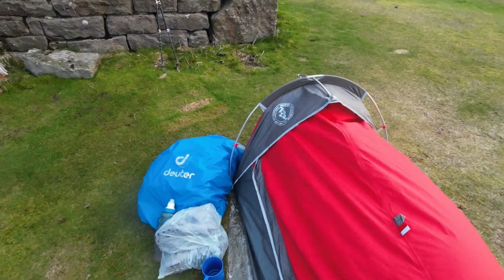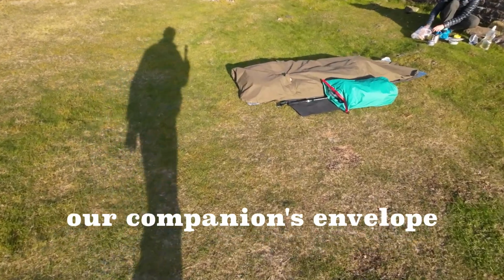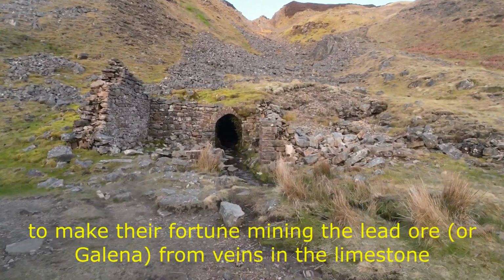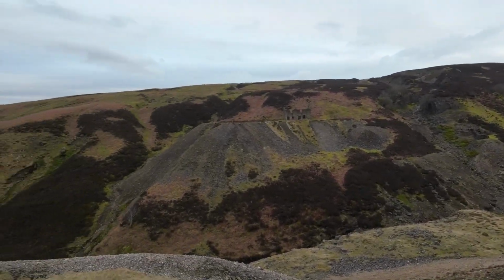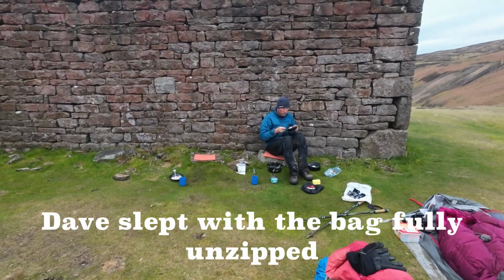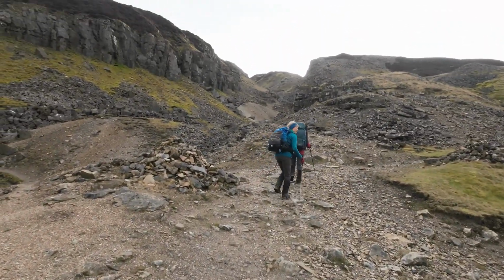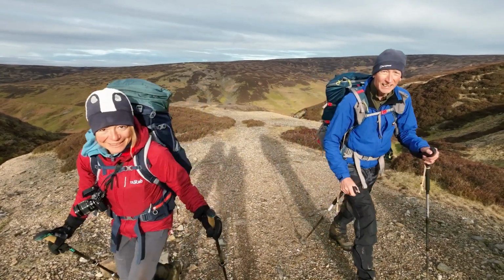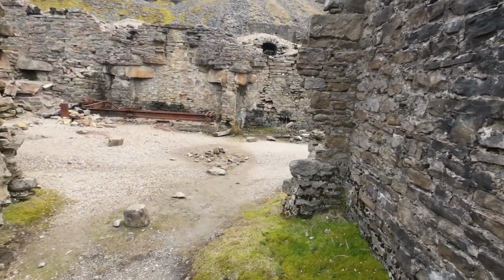2 days with the Big Agnes 3 wire Bivvy Bag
Two days with the Big Agnes 3-Wire Bivvy on Wainwright’s Coast to Coast — possibly the best stretch (but I might be biased!).

This is my first gear review, and while I had a comfy night with plenty of room, there were a couple of let-downs… including a broken pole. Still waiting to hear back from Big Agnes.

🔧 Specs (from Big Agnes):
• Weight: 879g
• Packed Size: 13 x 43cm
• Floor Area: 1.6 m²
• Head Height: 51cm
• Price: $329.95 USD + $20 shipping

If you're considering a minimalist sleep system, here's what worked — and what didn’t.